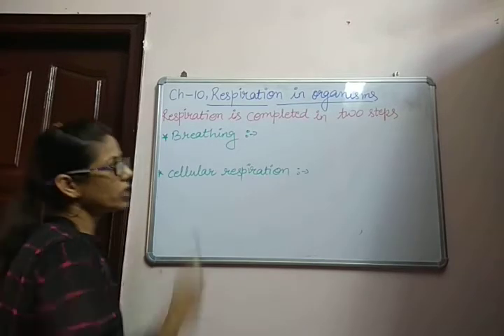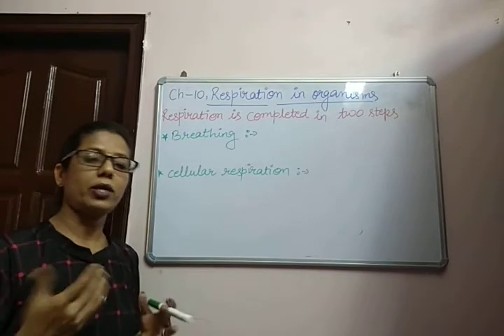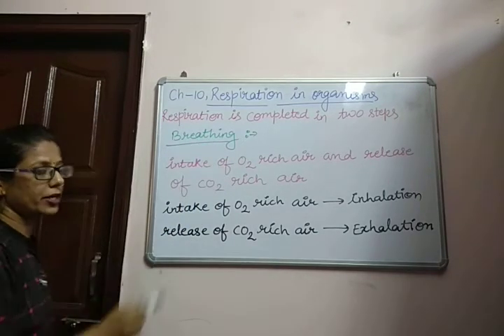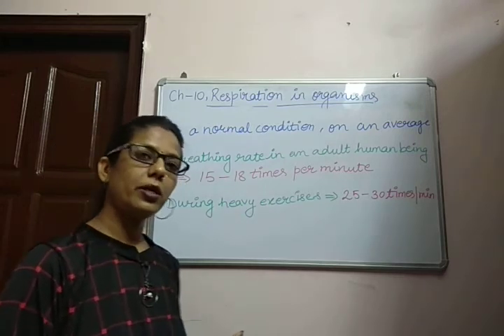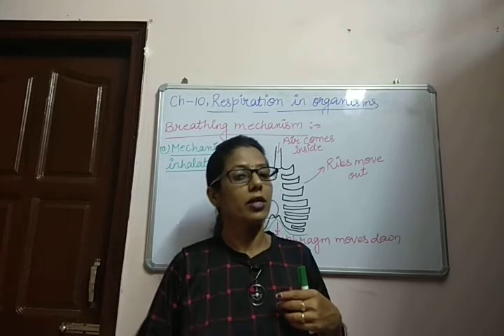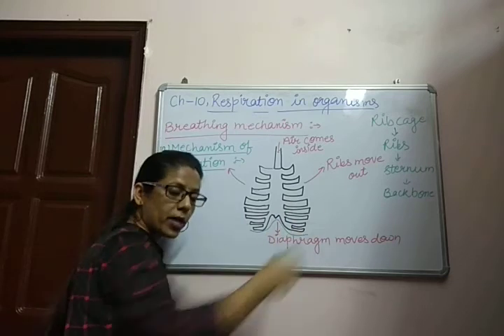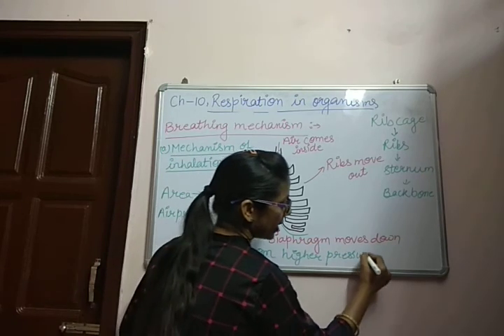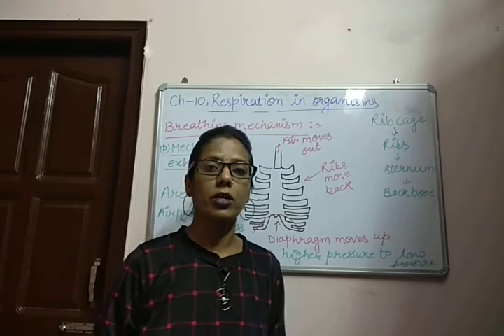Respiration in organisms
Breathing and breathing mechanism